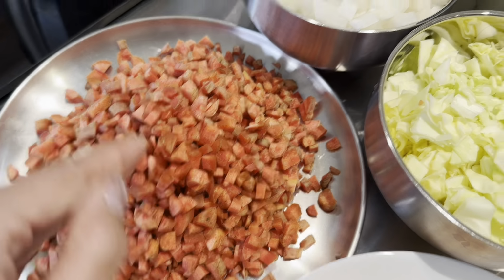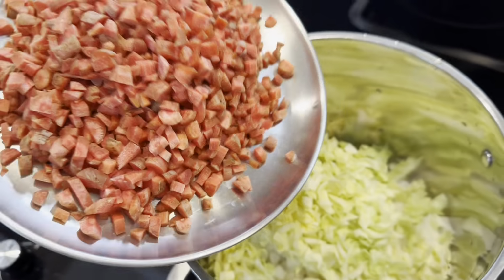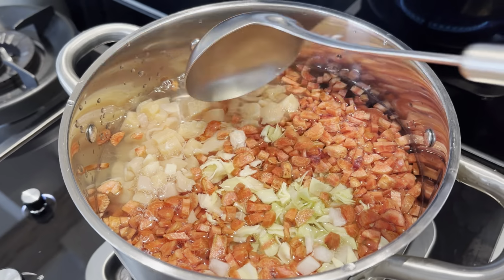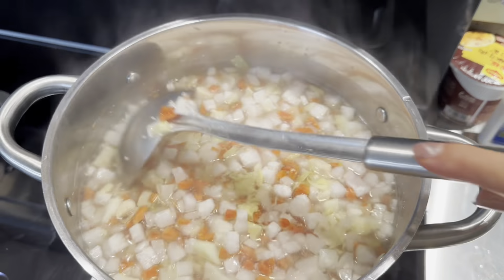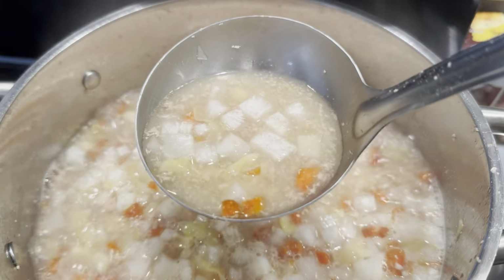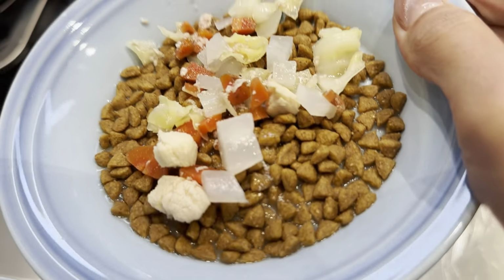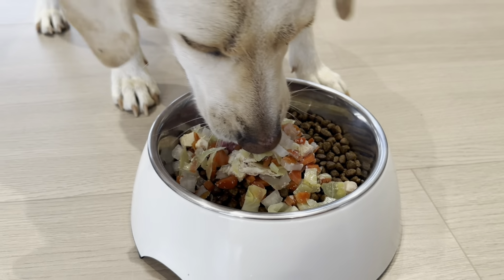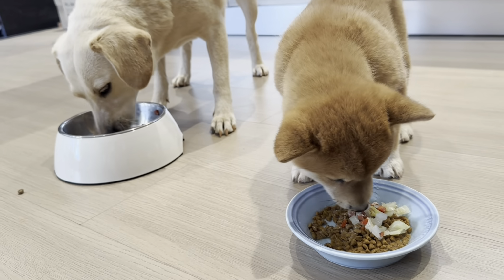How to get your dogs to eat vegetables! Our Special Recipe. Try it at home!